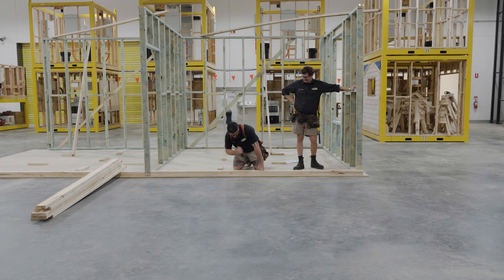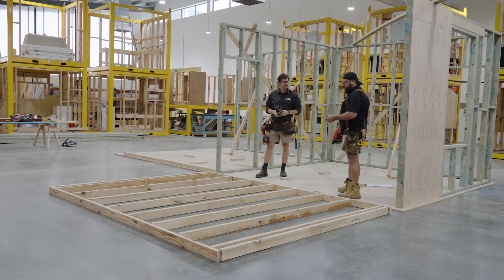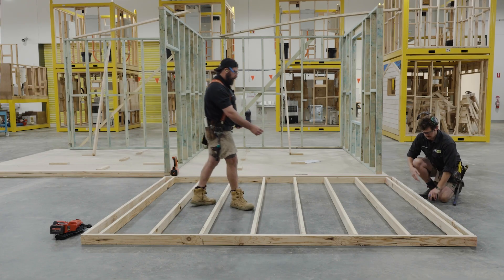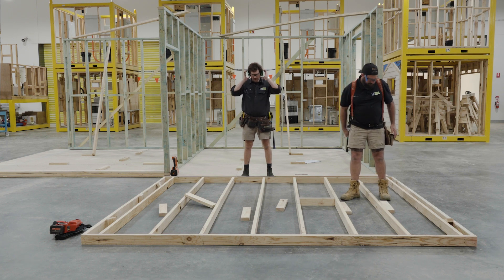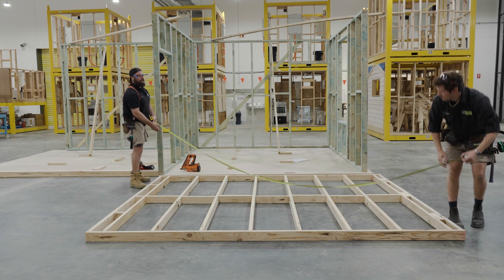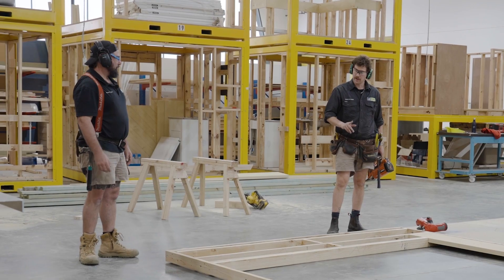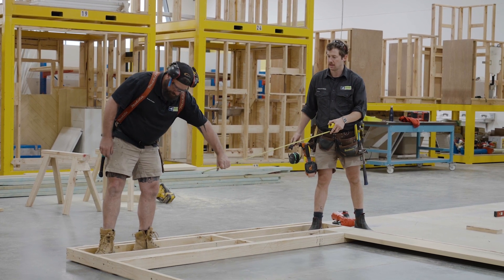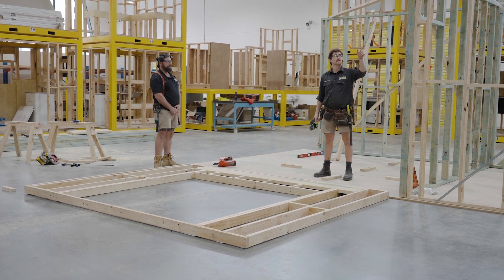Box Hill Institute Trades Building Strong: Wall Framing | Part 3: Building the walls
In our Building Strong: Wall Framing training series, Box Hill Institute's carpentry trainers demonstrate the best practices to follow for strong and compliant framing.

This video will show you the process for constructing timber frame walls to Australian standards. It will cover the laying out of wall plates, studs, noggins and lintels; and demonstrate the correct and safe use of Personal Protective Equipment (PPE) and power tools.